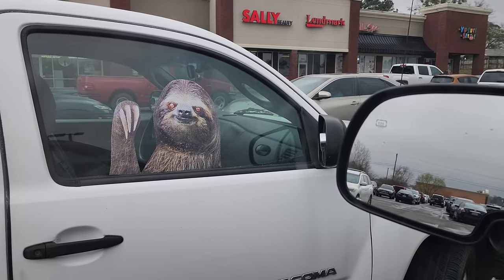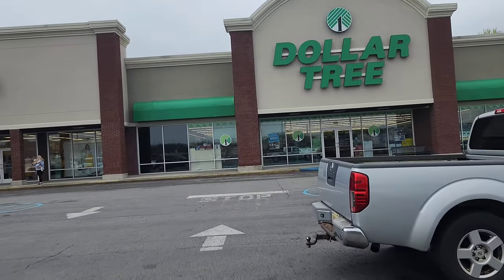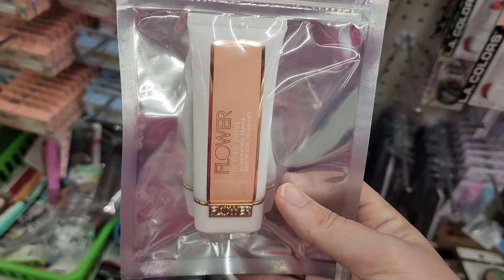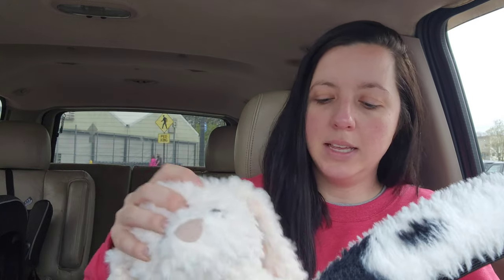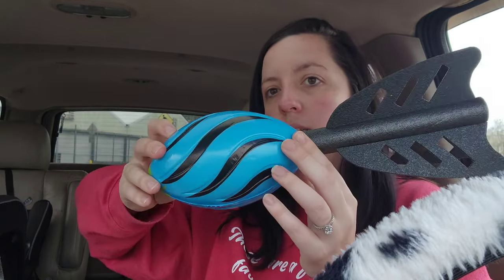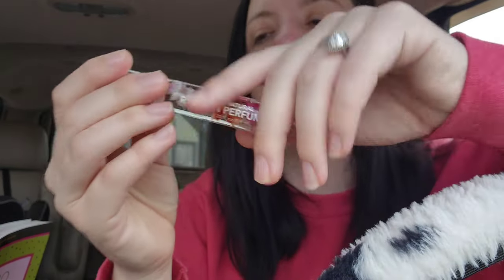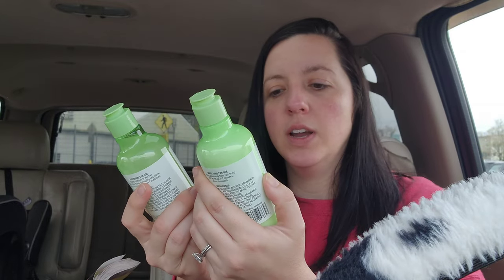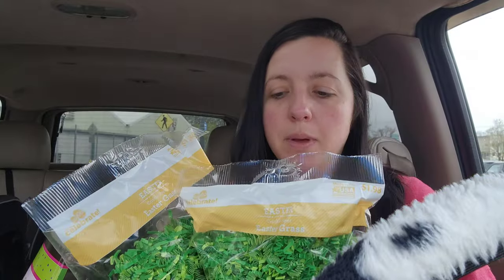EASTER Basket Ideas | SPRING at Dollar Tree & Walmart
Hey hey y'all! Here's a "What's in My Kids Easter Basket" video for you. 😍 We are going in Dollar Tree and Walmart to check out what they have for Easter and spring. So here's a shop with me and haul. I hope you enjoy! ❤️

My name is Tiffany and this is Our Small Town Life. I am a homemaking, homeschooling, homesteading mama to five children. I'm married to my high school sweetheart and we recently purchased a double wide mobile home and put it on a little land that we are turning into our own one acre homestead. Join us on our journey... we would sure love to have you!

AMAZON STORE FRONT:

AMAZON WISH LIST: